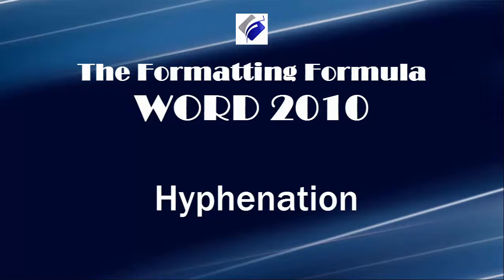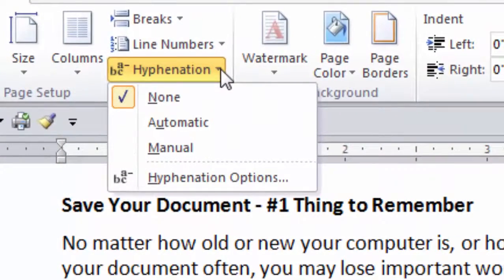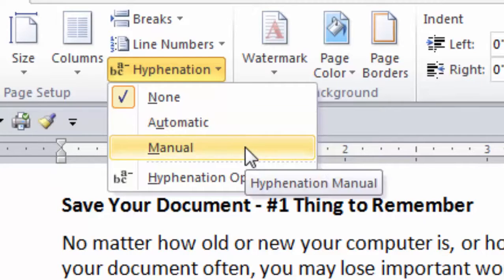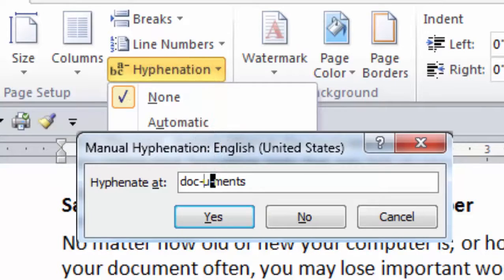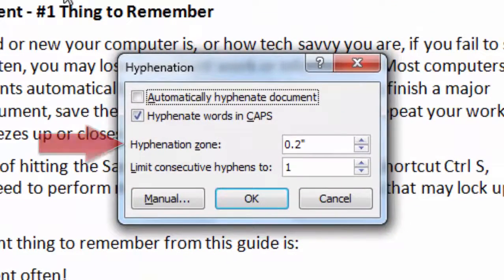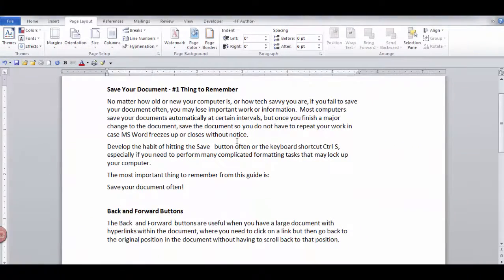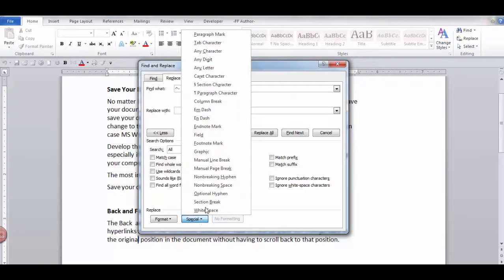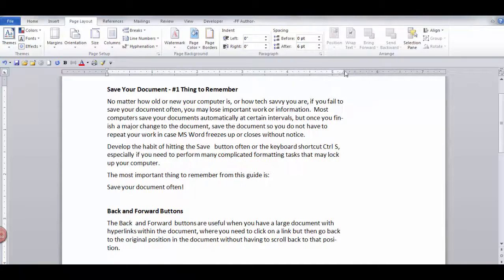Word 2010 Hyphenation- Add Automatic Hyphenation To Your Documents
Learn how to add and delete hyphenation in your documents. When you change the margins, if you have hyphenation enabled, the words will automatically hyphenate when needed.